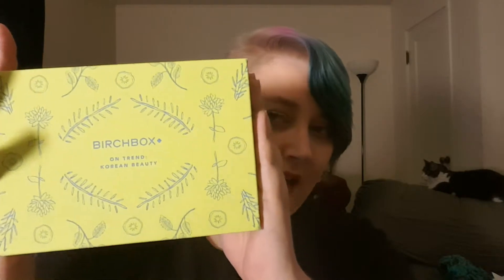Birchbox On Trend Korean Beauty Review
My review of the On Trend Korean Beauty box from Birchbox!

Products Mentioned:
RE:P Bio Fresh Mask with Real Calming Herb
IPKN Flash Cream Radiant Primer
TONYMOLY Tony Tint Delight in Red
Manefit Beauty Planner Cucumber Soothing + Moisturizing Mask
Goodal Waterest First Essence
Goodal Yerba Mate Bubble Peeling and Yerba Mate Cleansing Foam Packettes